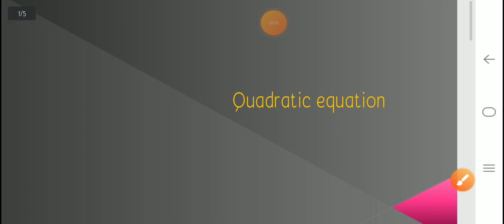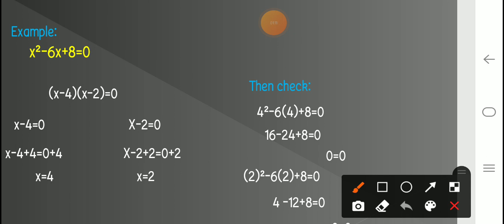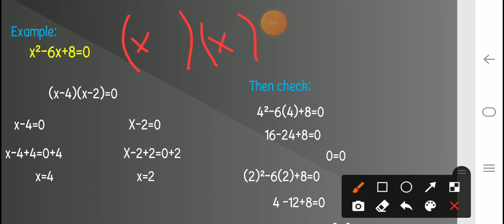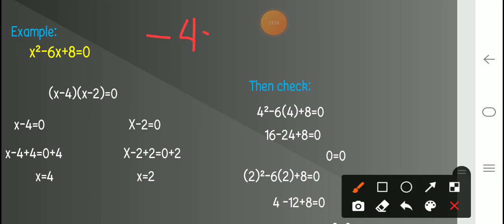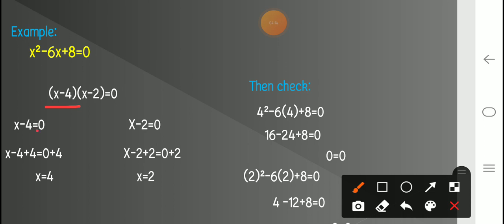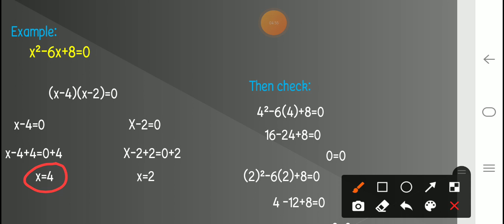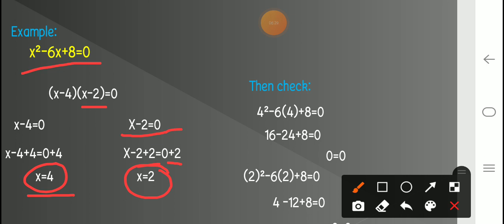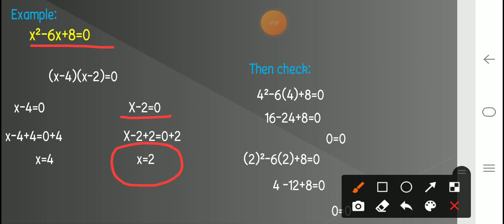Quadratic equation by factoring